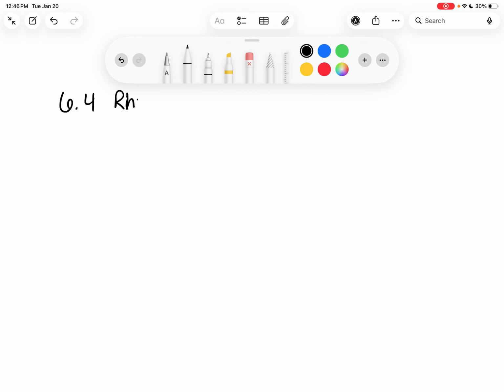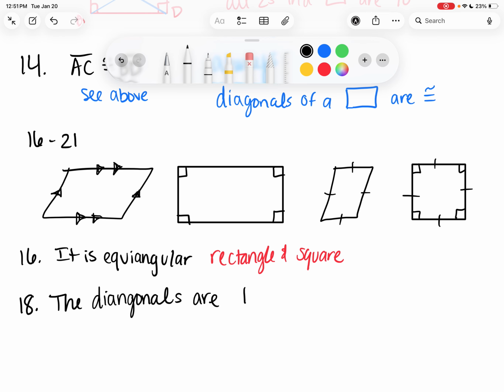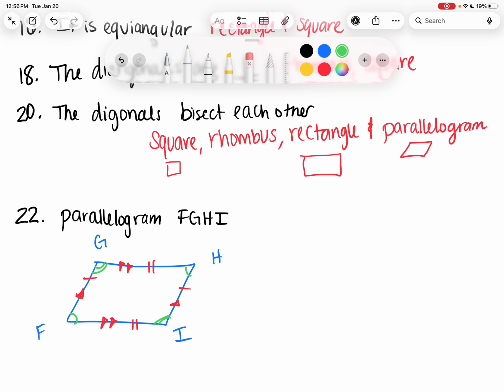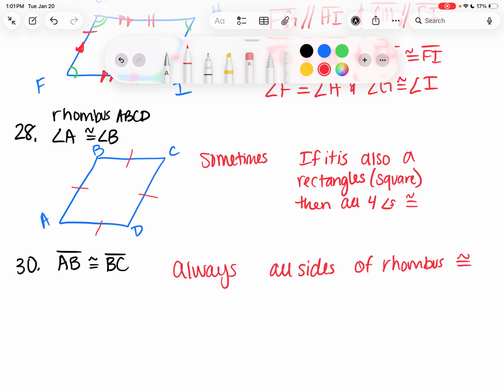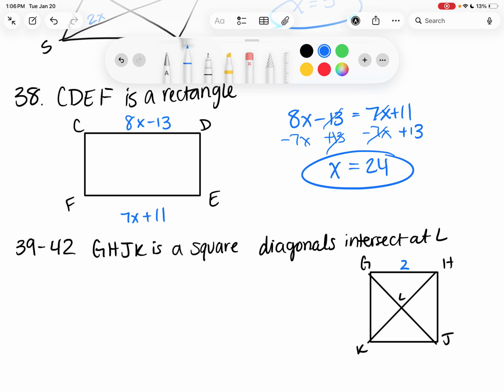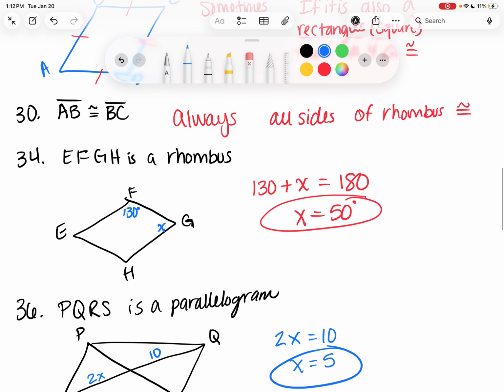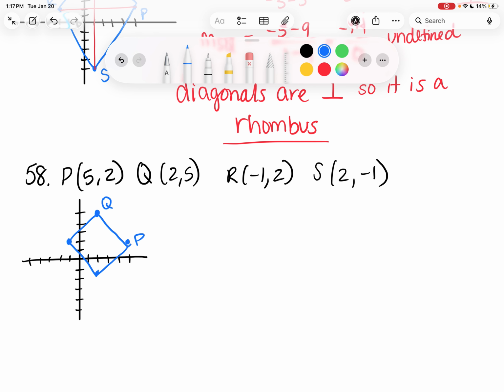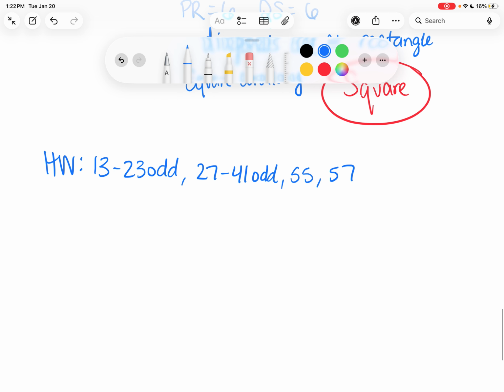Geometry 6.4 Rhombuses, Rectangles, and Squares